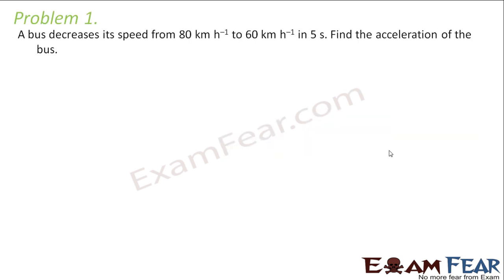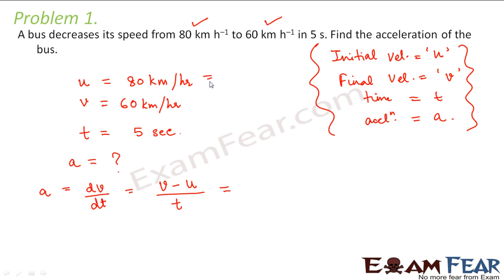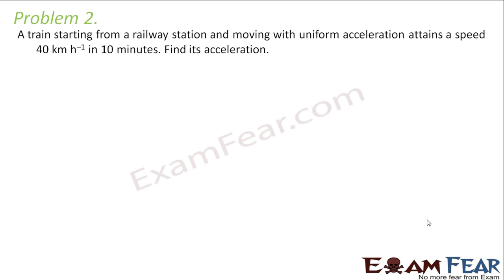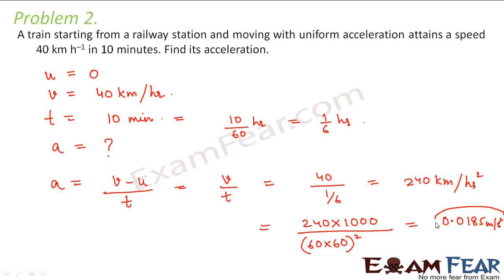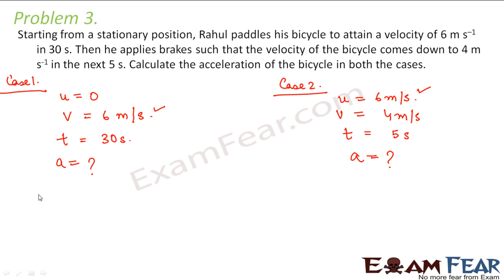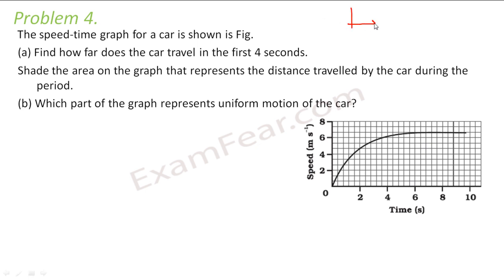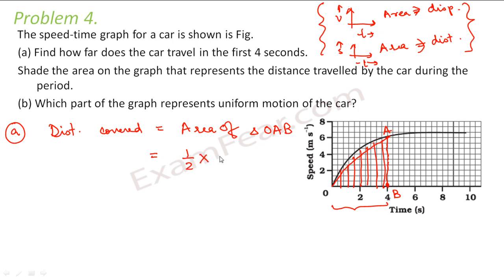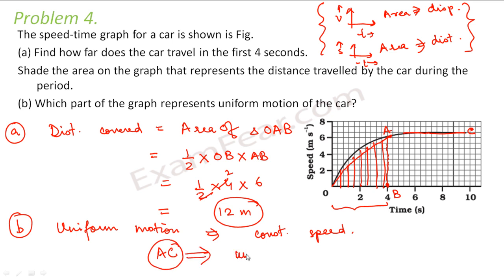Physics Motion part 11 (Numerical) CBSE class 9 IX